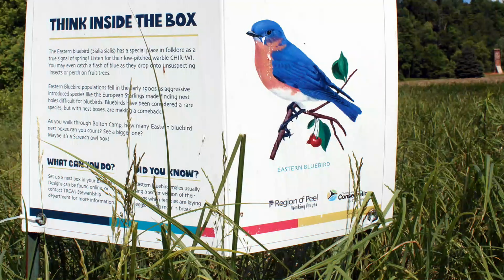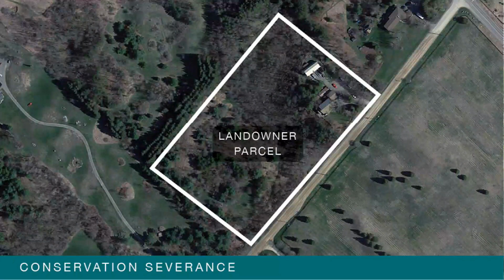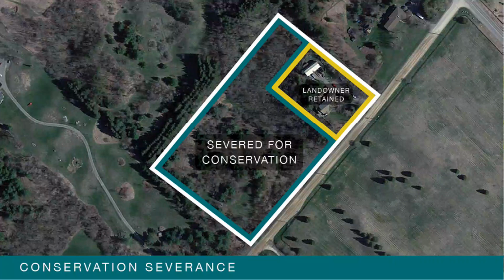Land Conservation Methods | Partial Taking or Conservation Severance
Land conservation expert Robert Orland discusses how to apply the Partial Taking or Conservation Severance method to protect greenspace and create nature reserves for land trusts and conservation groups in Ontario, Canada and abroad.

Part of Orland Conservation's series on Land Conservation methods and tools.